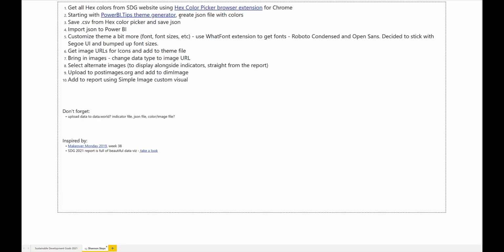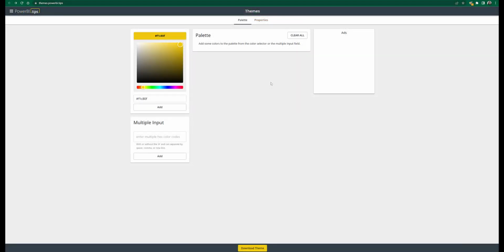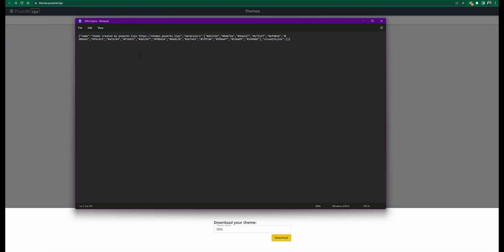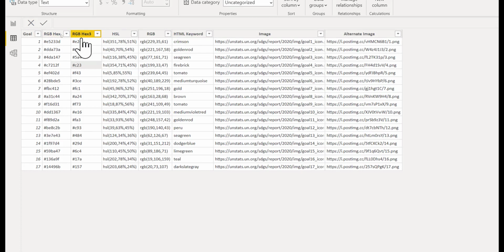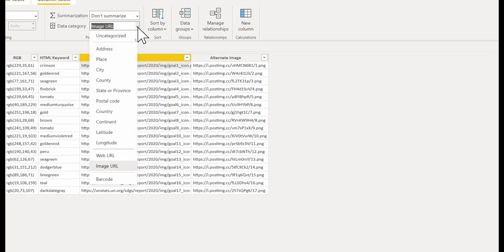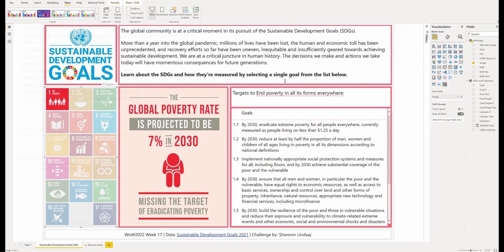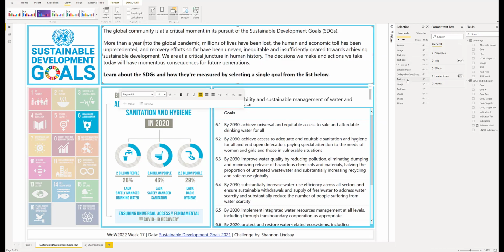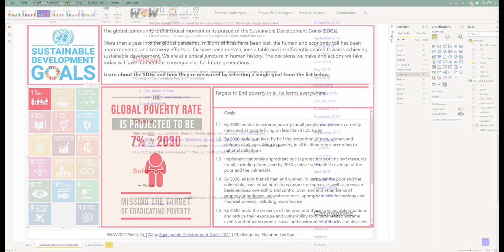2022 Week 17 | Power BI: Color Palette